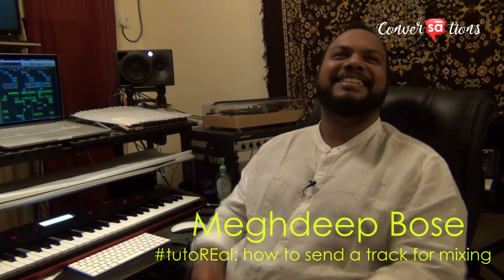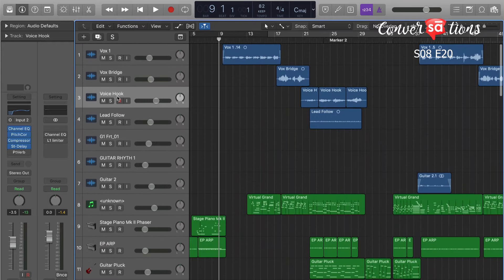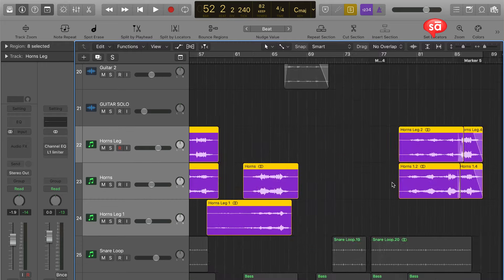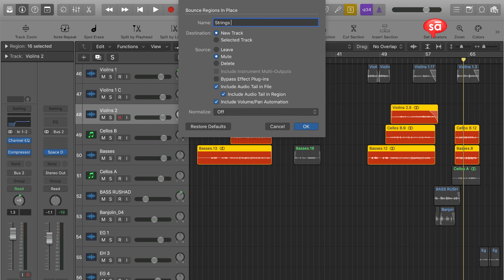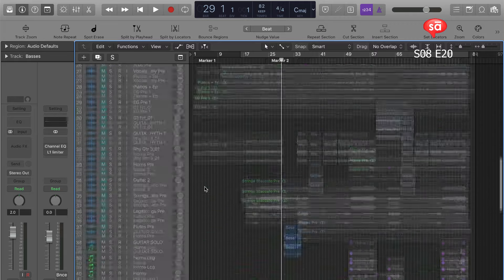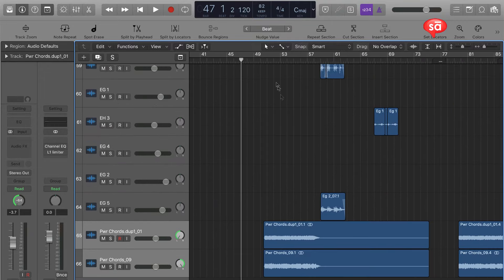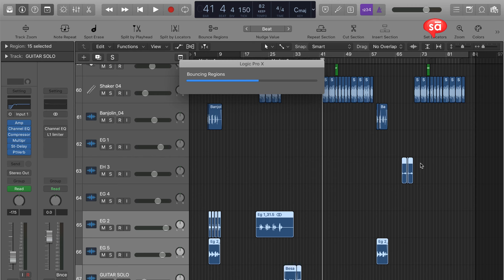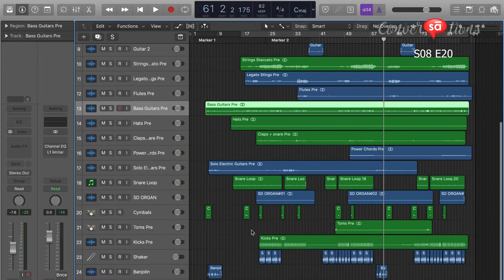How to finalise a session for mixing | Meghdeep Bose | S08 E20 || tutoREals | SudeepAudio.com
The mix engineer of your song will work better if you co-operate with him or her. And this begins first with your session project file that you send across to him or her.

Music producer Meghdeep Bose uses his song (Besabriyaan) as an example to shows us how he works on compiling the tracks and send them over to the mix engineer.

To buy equipment (hardware and original software) on EMI for your sound recording studios, goto